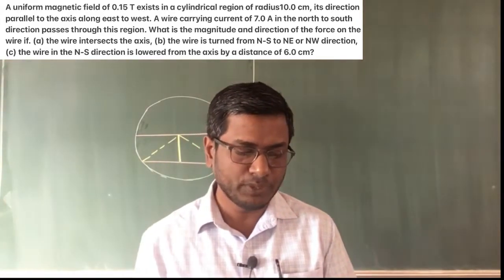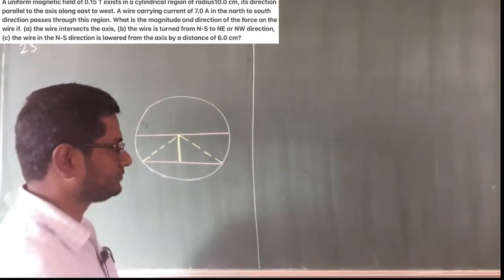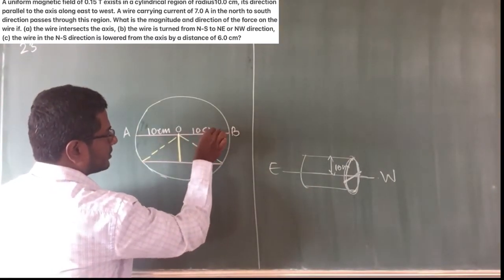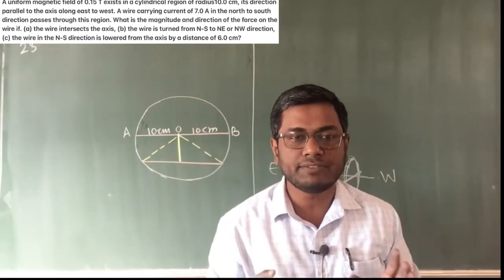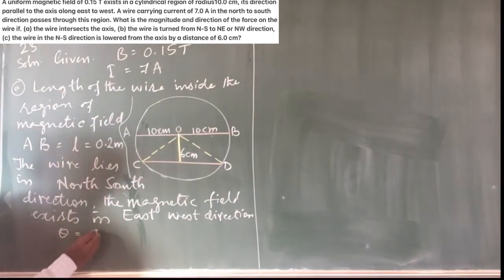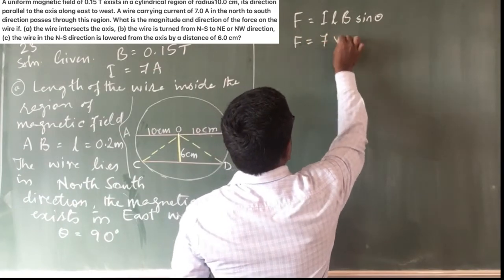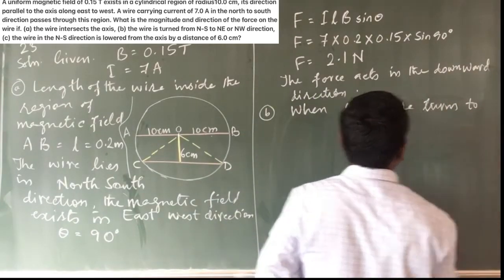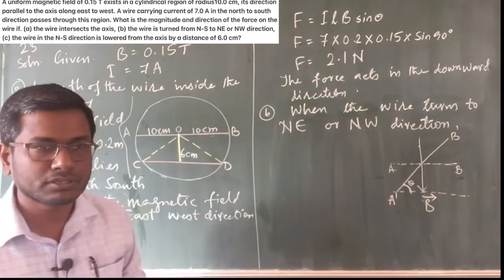Exercise 4.23 | Moving Charges and Magnetism | Physics Class 12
In this video we discuss the numerical problem given in the class 12 ncert book. Moving Charges and Magnetism

In this video we give a detailed explanation on how to solve this problem with some visualisation

Exercise 4.23. A uniform magnetic field of 1.5 T exists in a cylindrical region of radius10.0 cm, its direction parallel to the axis along east to west. A wire carrying current of 7.0 A in the north to south direction passes through this region. What is the magnitude and direction of the force on the wire if,
(a) the wire intersects the axis,
(b) the wire is turned from N-S to northeast-northwest direction,
(c) the wire in the N-S direction is lowered from the axis by a distance of 6.0 cm?